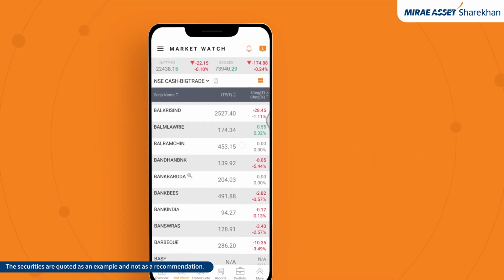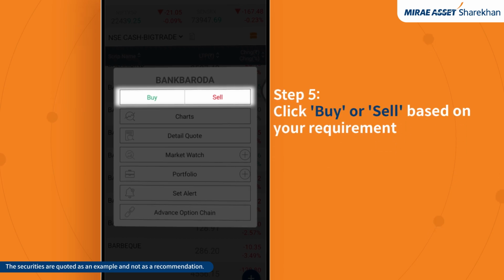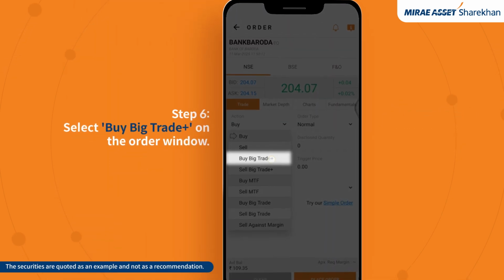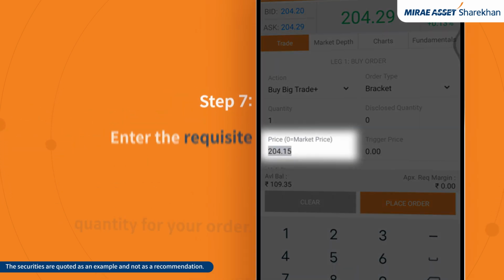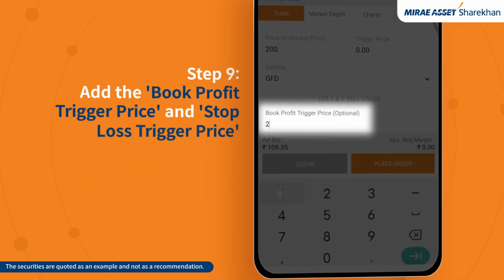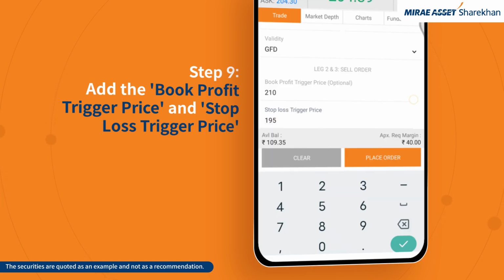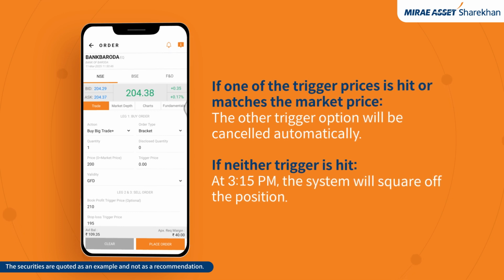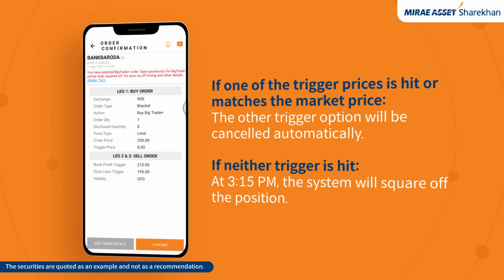How to Use BigTrade+ on Mirae Asset Sharekhan | Intraday Leverage Guide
In this how-to video, you get a step-by-step tour of placing BigTrade+ (Mirae Asset Sharekhan’s MIS+ facility) orders on our platforms.

But what is BigTrade+?
Using the BigTrade+ facility, any limit or market order can be placed along with a stop-loss order. It empowers you to navigate market volatility and give yourself the opportunity to generate consistent returns.

Here’s what you can do with BigTrade+
Maximise your Intraday trading power by just adding stop-loss to your orders in the Equity Cash and F&O segments
Place 3 orders in one go for a faster trading experience
Order window and order book designed to aid faster decision-making and square off bracket orders straight from the Position Report
Open positions get auto-squared-off at 3.11pm

BigTrade+ (MIS+ facility) adds 148 more stocks to the BigTrade+ universe, totalling 598 stocks.